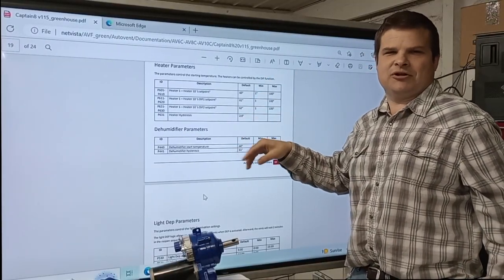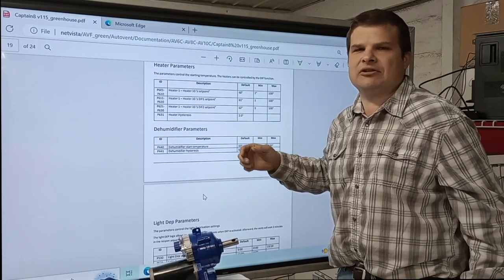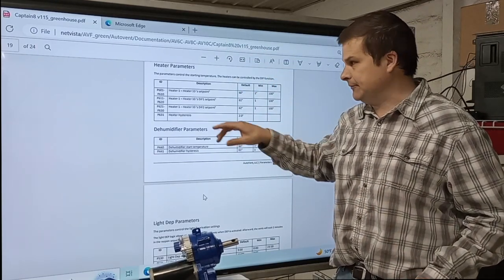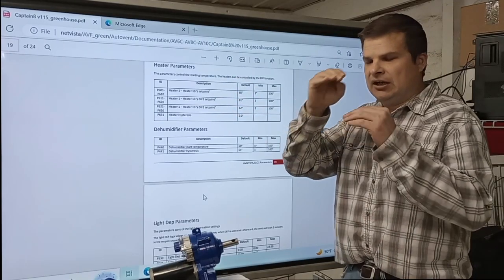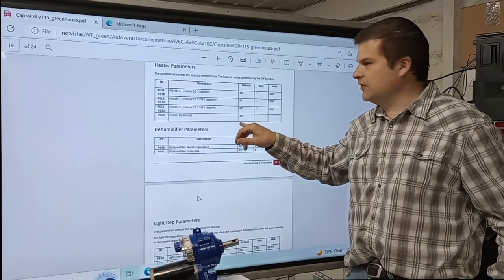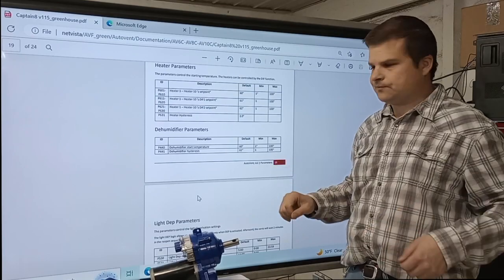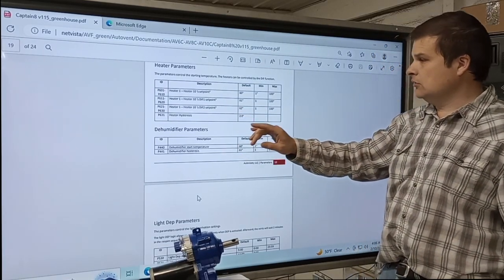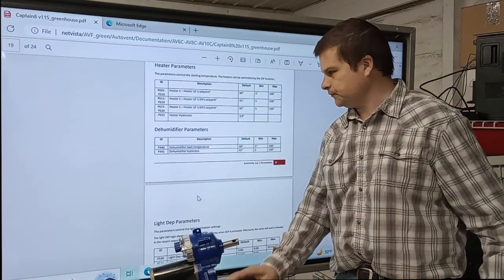Heater parameters in the Captain series of greenhouse environmental controller